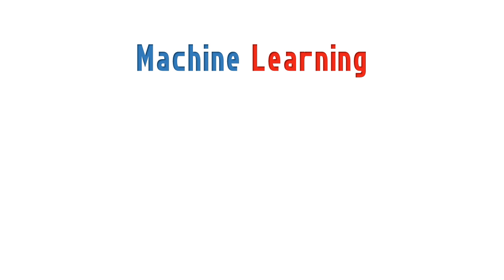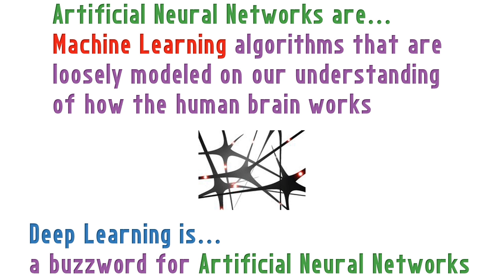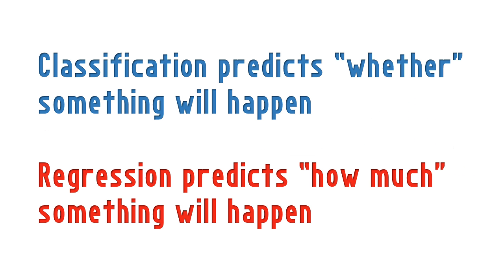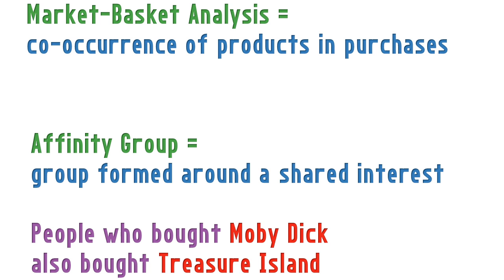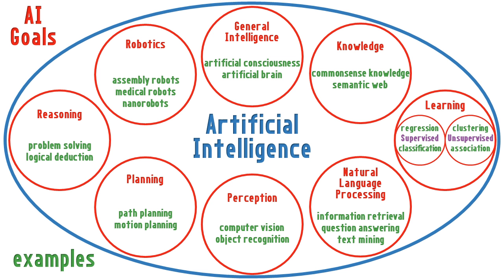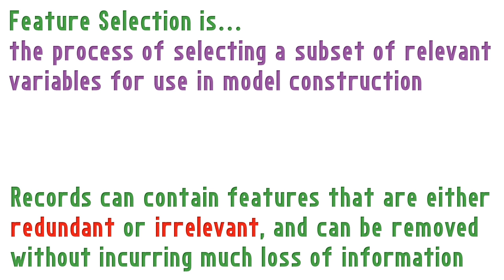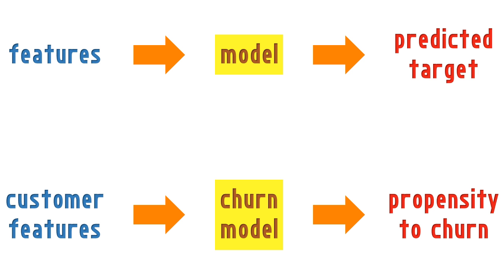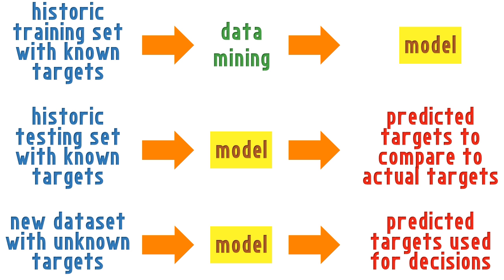Introduction to Analytics (part 1)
A gentle introduction to analytical terms and techniques